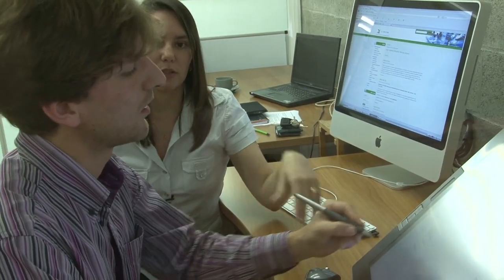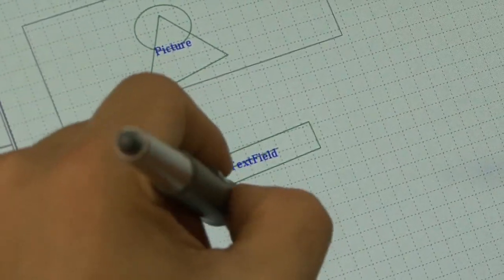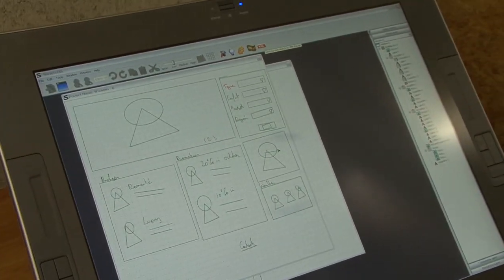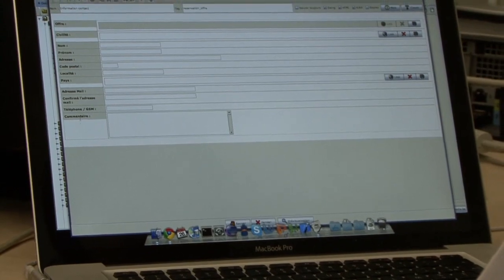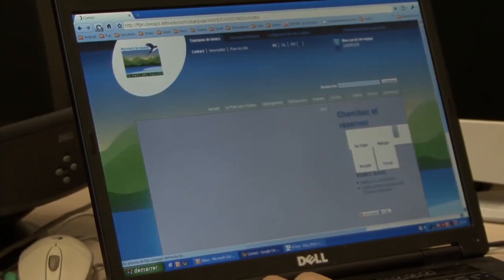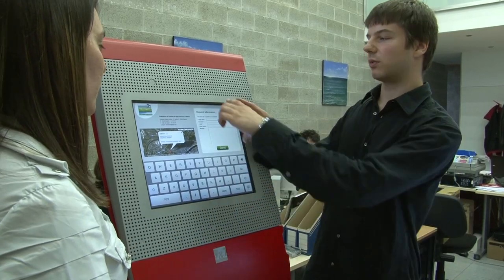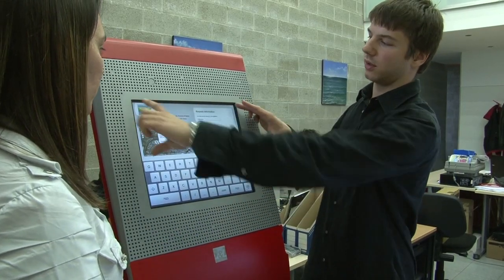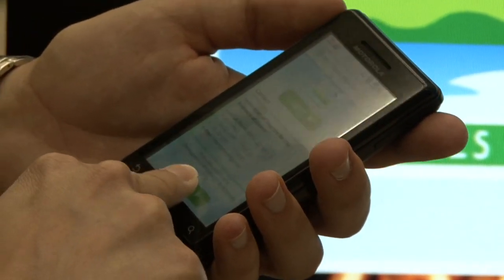Le projet européen UsiXML (User Interface eXtended Markup Language)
Définir, valider et standardiser un langage de description d'interfaces utilisateur (UIDL) pour améliorer la productivité, la réutilisabilité et l'accessibilité d'applications interactives, tel est l'objectif poursuivi par le projet européen UsiXML